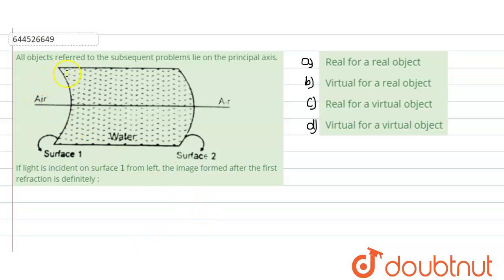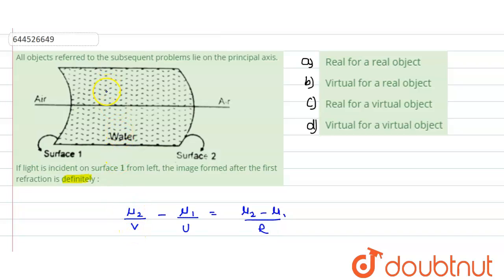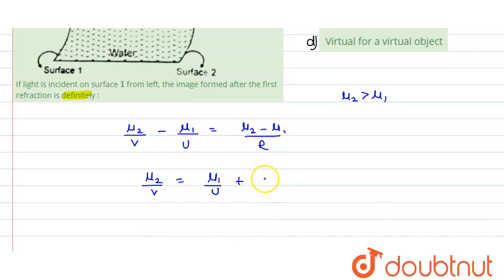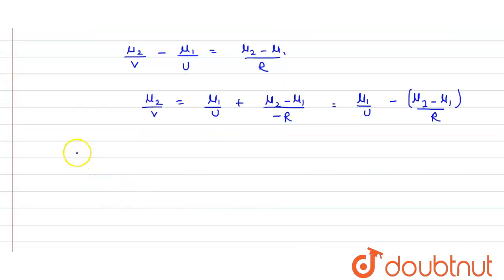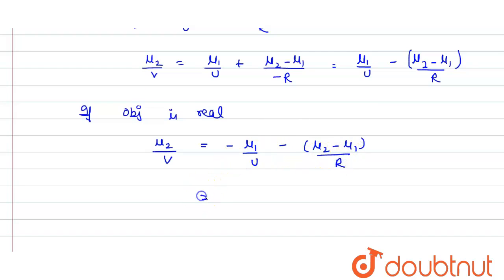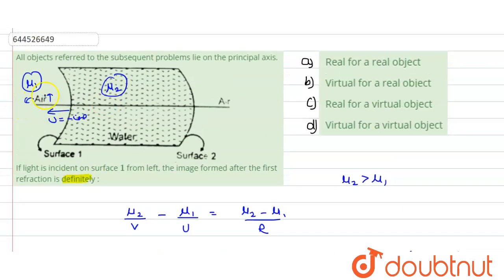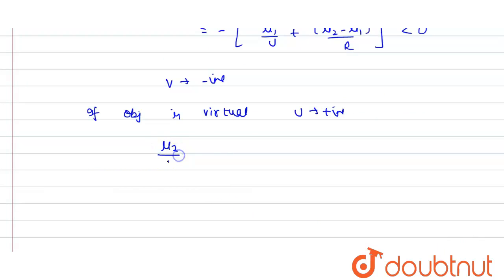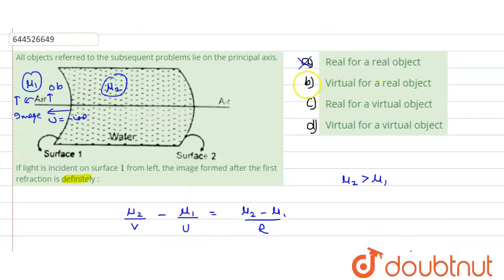All objects referred to the subsequent problems lie on the principal axis.If light is incident o...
All objects referred to the subsequent problems lie on the principal axis.If light is incident on surface 1 from left, the image formed after the first refraction is definitely :
Class: 12
Subject: PHYSICS
Chapter: DAILY PRACTICE PROBLEM
Board:IIT JEE

👉 Have Any Query? Ask Us.